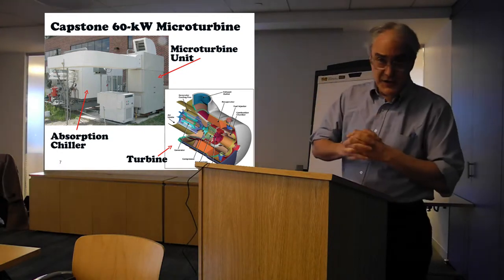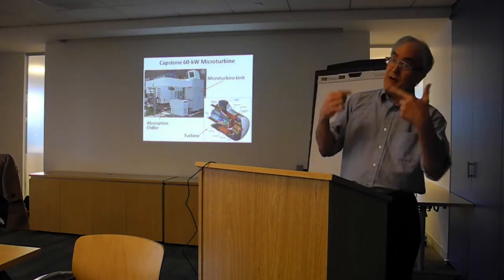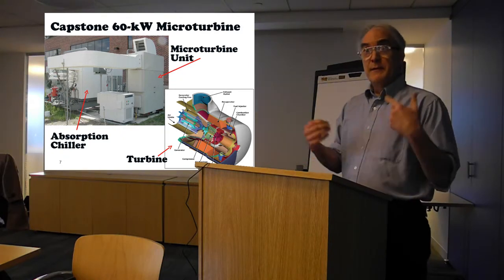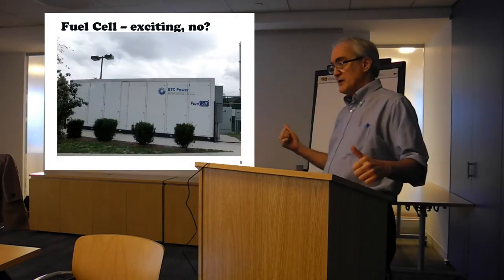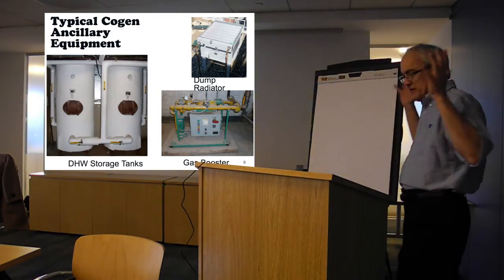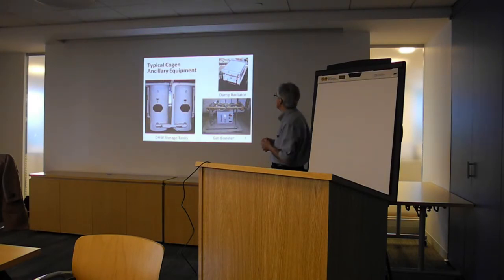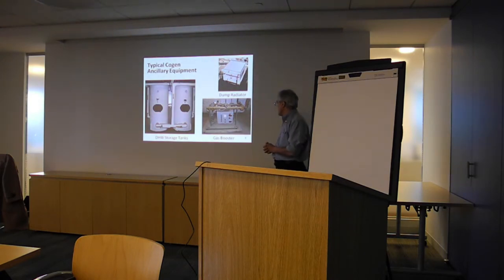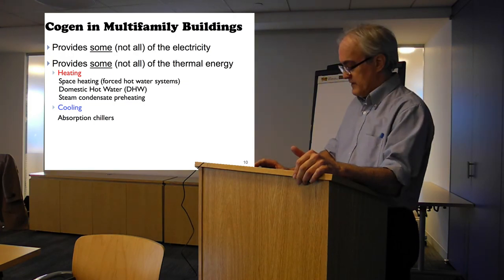10. Types of Cogeneration Systems Part 2: Micro Turbines and Fuel Cells